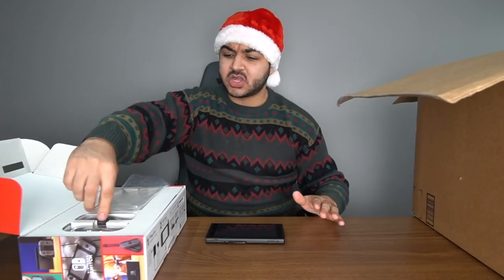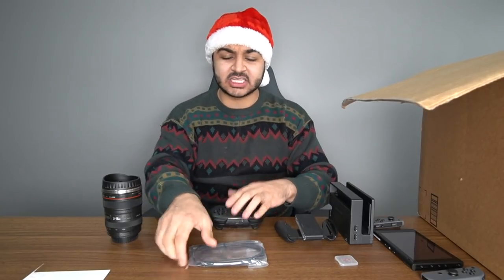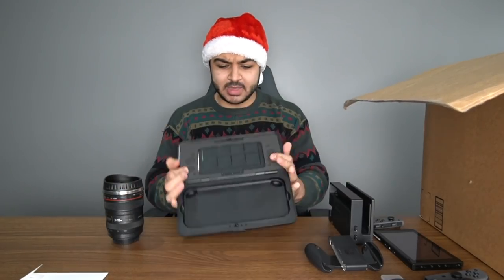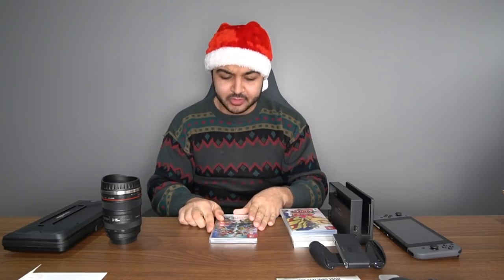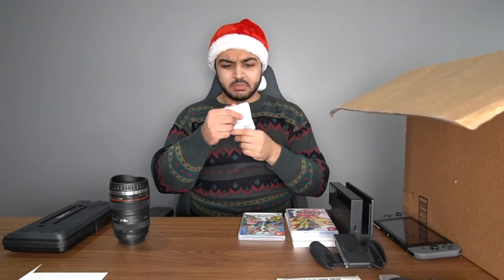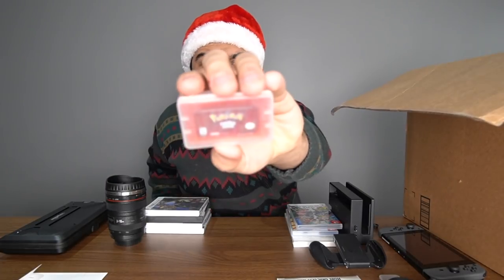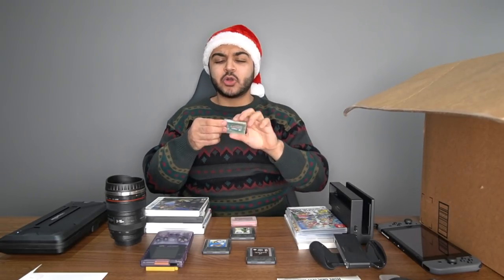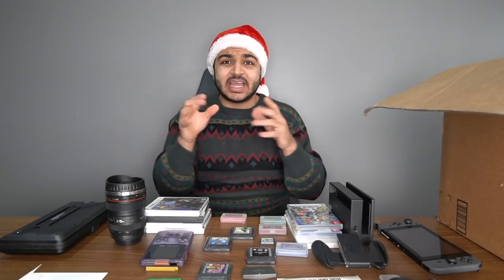Opening Christmas Presents... EARLY! (Little Kid Opens Christmas Presents!)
So basically, I'm opening my CHRISTMAS PRESENTS EARLY... I got a $1000 CHRISTMAS MYSTERY BOX, for XMAS and I wonder what I got. Also I will be giving my LITTLE BROTHER some of these GIFTS... I'm also giving away some GIFTS to the SCRUBZ!!!

KEEP SCRUBBING!